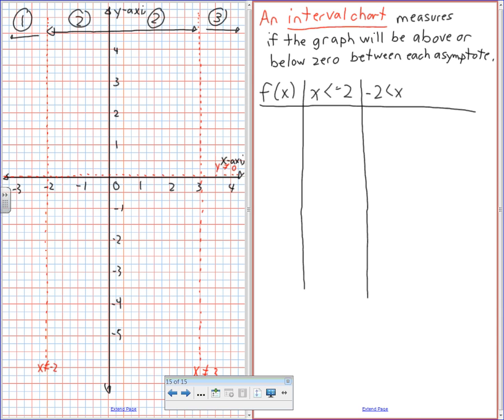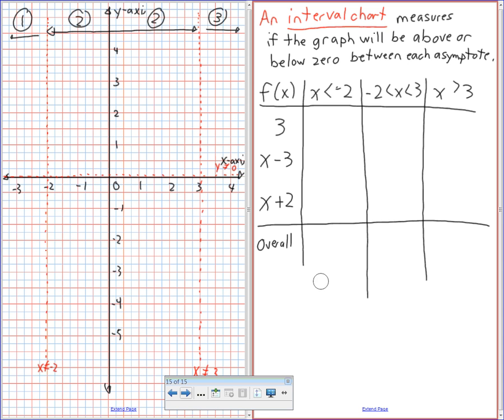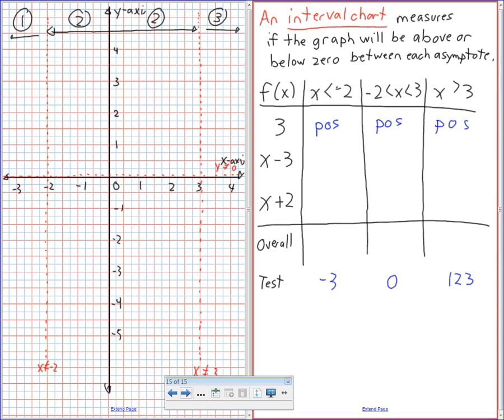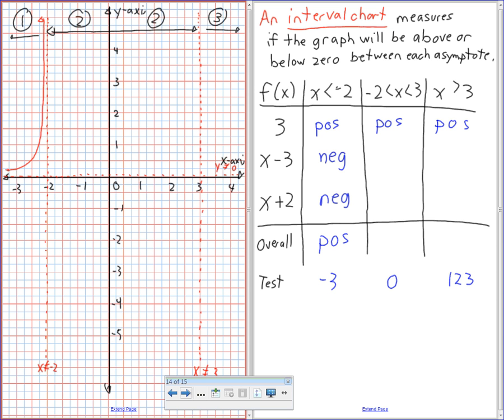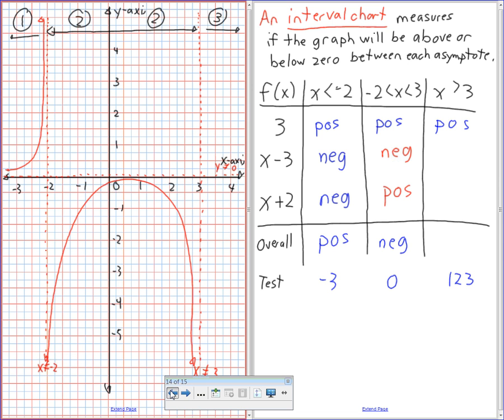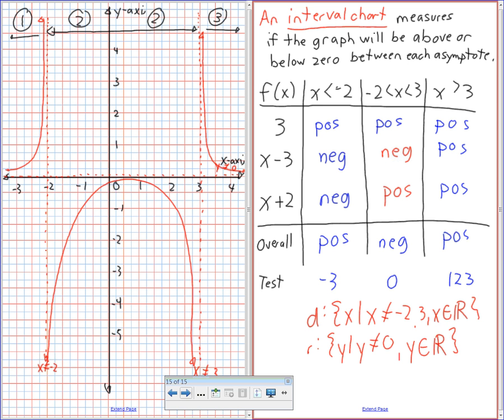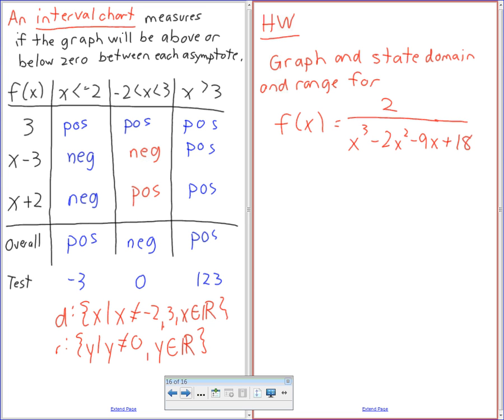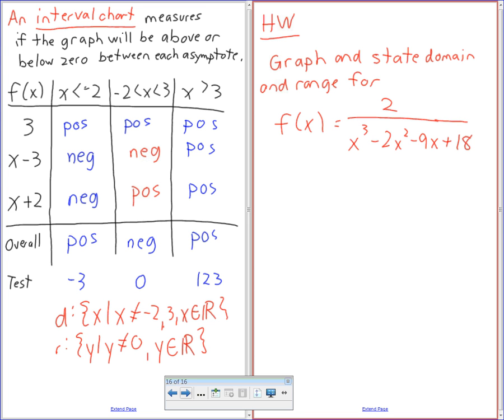MCR3U - Graphing Reciprocals - Part 4 of 4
My March 10th, 2015 lesson on graphing reciprocals